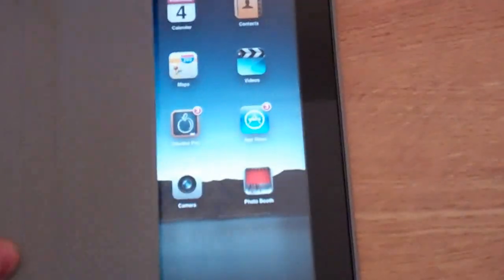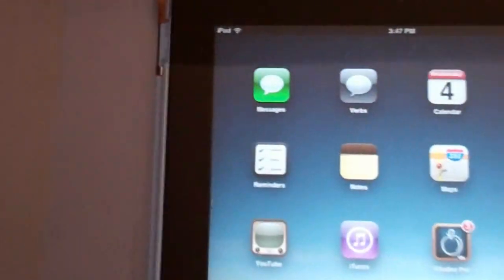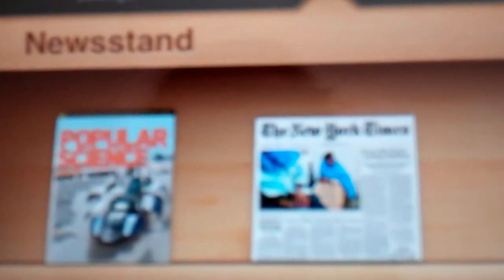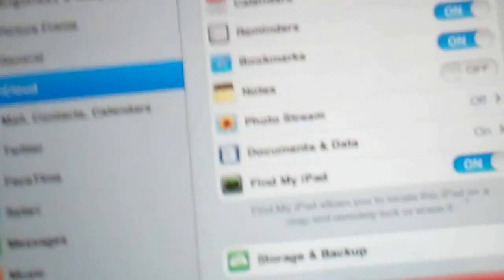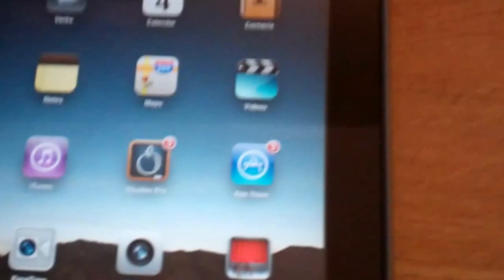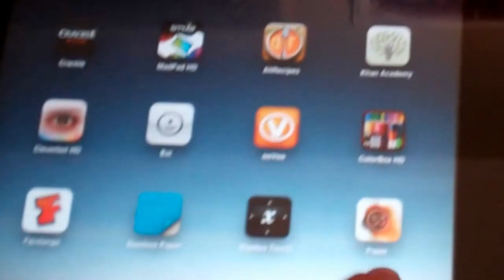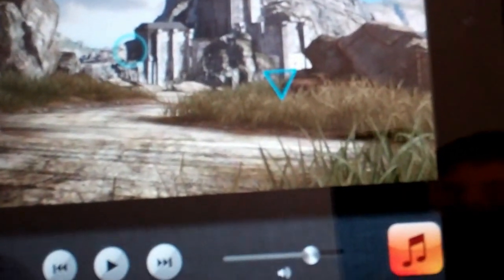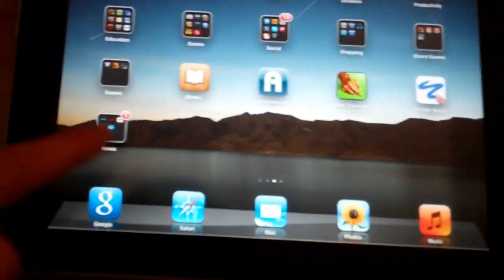Ipad 2 Review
My Second Review. My Review on the iPad 2.